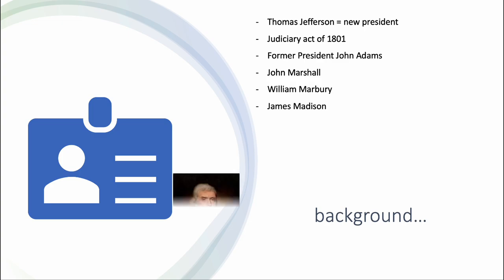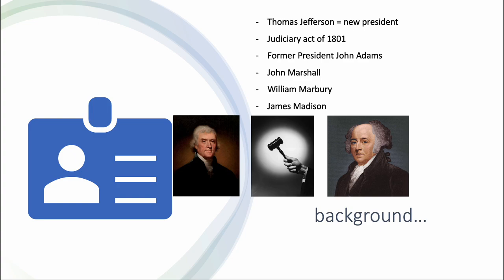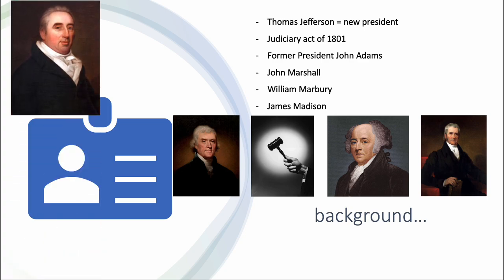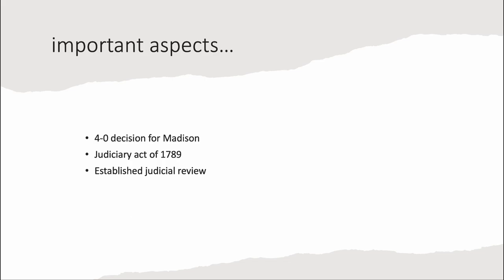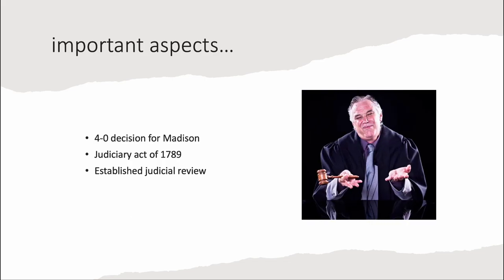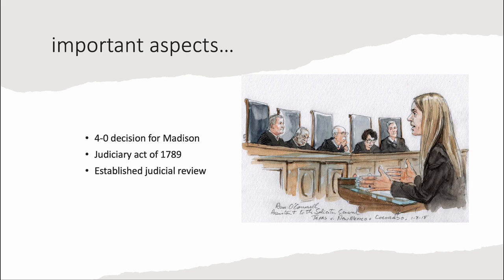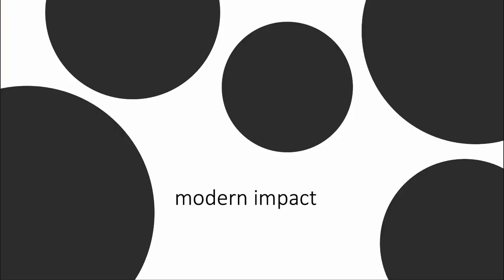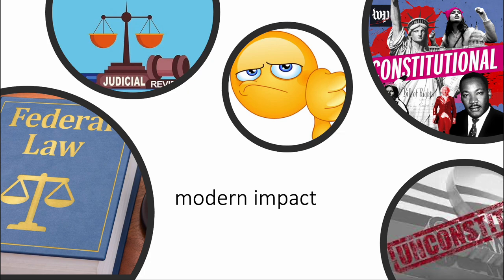Marbury v. Madison Multi-media Presentation